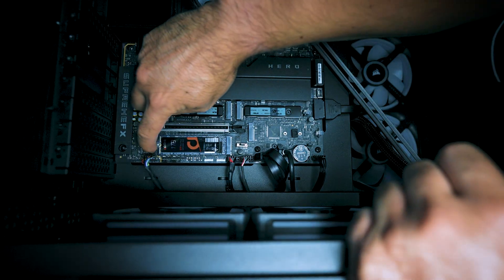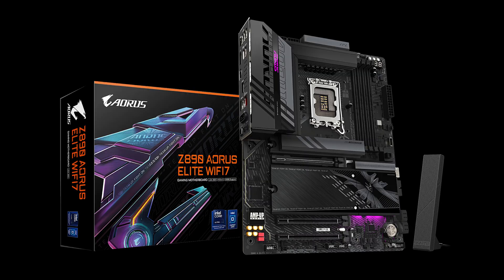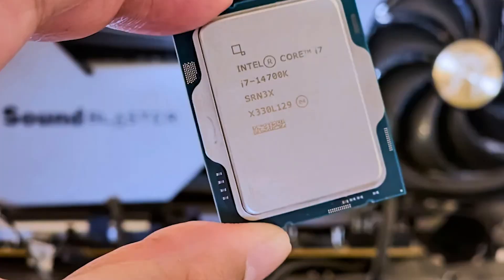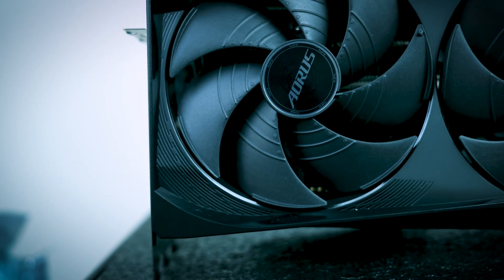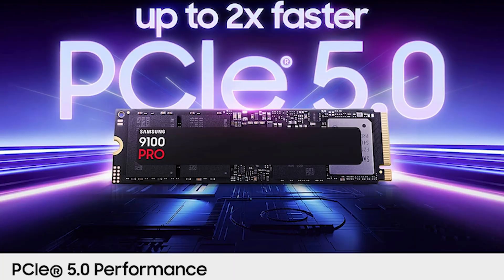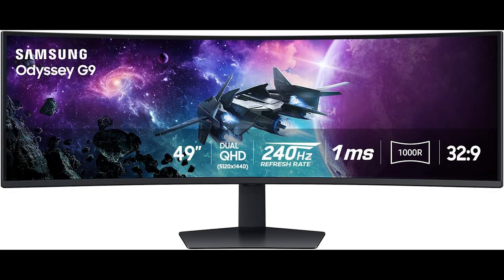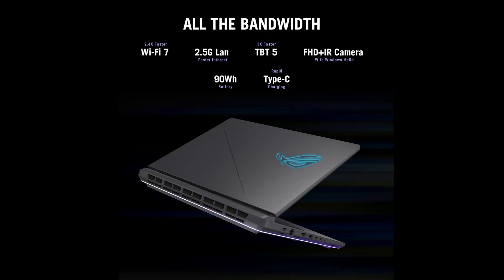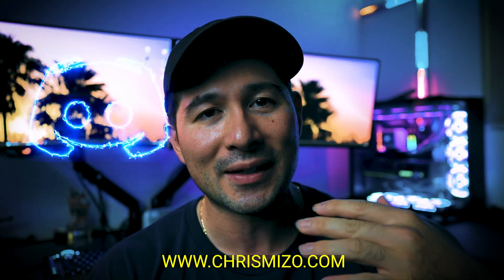🔥Labor Day PC Deals 2025 – INSANE Hardware Discounts!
Upgrade your setup this Labor Day 2025 with the BEST PC hardware deals 🔥 Huge discounts on GPUs, CPUs, motherboards, SSDs & more — don’t miss it!

00:00 PC Build & PC Hardware Amazon Labor Day weekend
00:31 Intel will bundle a Battlefield 6!
00:49 Arrow Lake Processors – CPUs
00:58 Z890 Motherboards
02:05 Intel 14th Gen CPU Sale
02:45 Z790 Motherboard (for 14th Gen)
03:12 AMD Processors
03:18 B850 Motherboard (AM5 AMD)
03:39 CPU Coolers
04:01 Uninstall Windows Update
04:32 GPU Deals
05:21 RAM
05:45 NVMe SSD
06:23 PC Cases
06:37 Power Supplies
07:28 Monitor
07:51 Prebuilt PC
08:33 Checking out the recovery file
09:01 Gaming Laptop
09:21 Windows back to normal – Files recovered
09:51 Tablets

GPU:
Gigabyte RX 9070 XT $719.99:
MSI Gaming RTX 5090 $2,299.99
PNY RTX 5080 $899.99:

Laptop:
ASUS ROG Strix G16 (2025)  $2,159.99

Tablet:
Samsung Galaxy Tab A9+ Plus 11” 64GB Tablet $159.00

Prebuilt PC:
CyberPowerPC Gamer Xtreme 889.99
Alienware Aurora Gaming Desktop $1,949.99

SSD:
Samsung SSD 9100 PRO 2TB $199.99
Samsung SSD 990 PRO 2TB $199.99

CPU:
Intel Core Ultra 7 Desktop Processor 265K $259.00
Intel Core i7-14700K
AMD Ryzen 5 9600X 6-Core, 12-Thread $197.00

Motherboard:
GIGABYTE Z890 AORUS Elite WIFI7
$199.99
MSI Z790 Intel 14th Gen MoBo:
ASUS TUF Gaming B850M-PLUS WiFi AMD AM5 B850
$209.99

CPU Cooler:
NZXT Kraken Elite 240 RGB $179.99
NZXT Kraken Elite 360 RGB $279.99
Dark Rock Pro 5:

RAM:
Kingston FURY Beast 32GB $134.99

Power Supplies:
NZXT ATX 3.1 1000w $159.99
ASUS TUF Gaming 1000W Gold $169.99

Cases:
NZXT H5 Flow $89.99
NZXT H9 Flow $99.99

Monitors:
SAMSUNG 49" Monitor
$699.99

 for all social channels & Contact 📨

Support the Tech Revolution – Help Keep the Content Flowing!

AM5 Budget PC Build 2025:
AMD Ryzen 9600X
ASUS TUF GAMING PLUS B850
Crucial P3 Plus 1TB
Montech Air 903 Max
Seasonic Vertex PX-1000

AMD GamIng  PC Build 2024:
AMD Ryzen 9800X3D (CPU):
ASUS ROG Crosshair X870e Hero (Motherboard):
G.Skill Trident Z5 48GB (2x24 GB) 6400MHz DDR5 (RAM) :
ASUS ROG Ryujin III (CPU Cooler):
Gigabyte RTX 4090 Gaming OC (GPU):
Gigabyte AORUS Gen5 10000 SSD 2TB (SSD):
 Corsair iCUE 6500X  (PC Case):
Corsair QX 3x120mm Fans:
MSi 1000w Power Supply ATX 3.1 (PSU):
ASUS 34" OLED Ultrawide Monitor:
LG 34GP950G-B 34 Inch
Corsair K100 RGB Optical-Mechanical Gaming Keyboard
 Logitech G502 X2
Tools & Supplies:
Artic Silver 5: